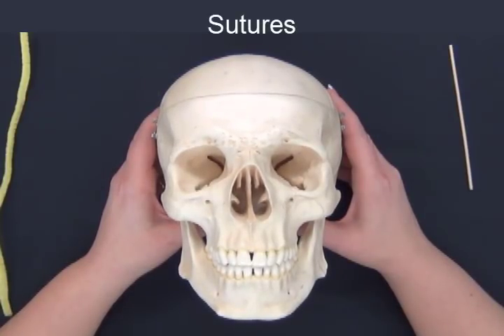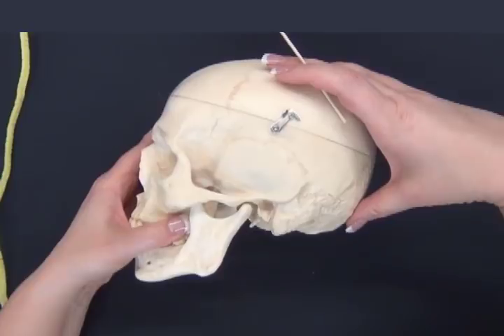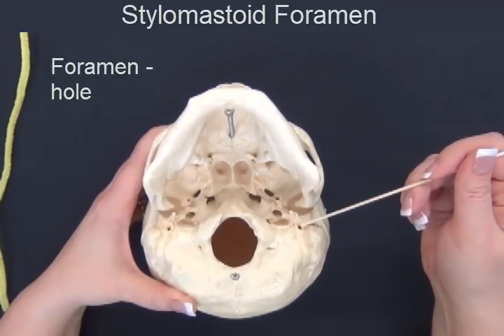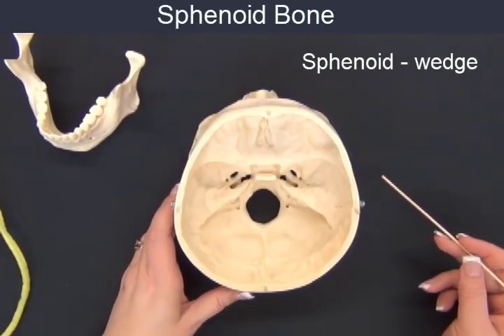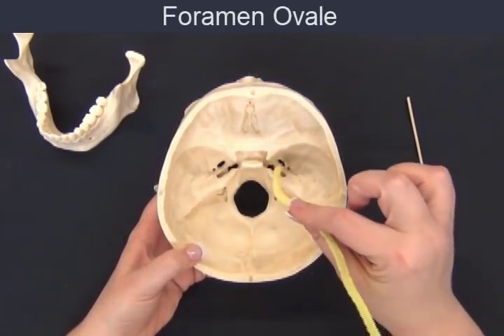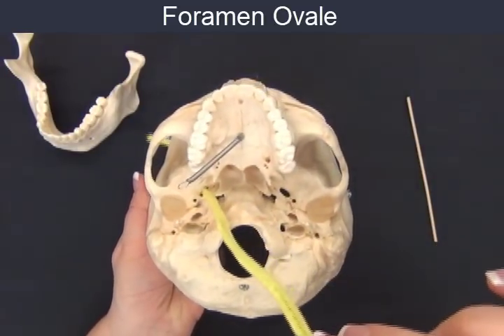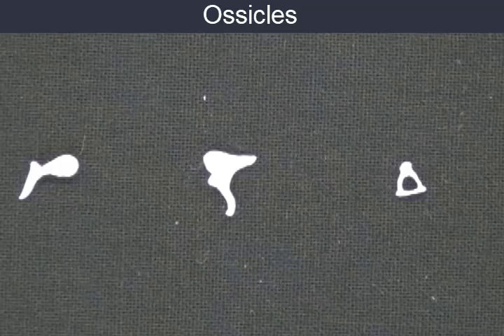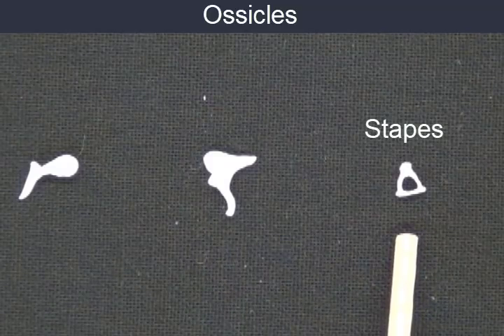Skull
Demonstration of Skull anatomical parts for MCC Bio201